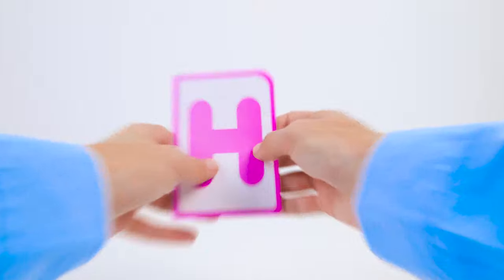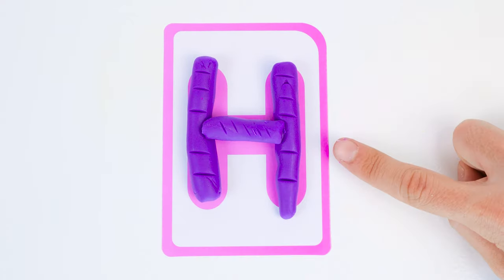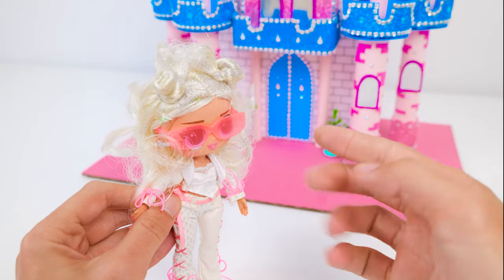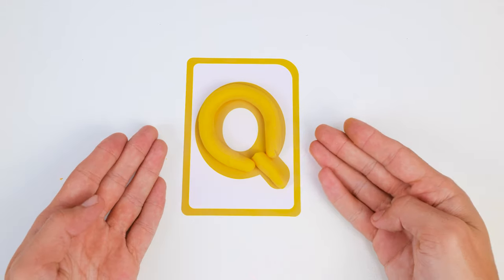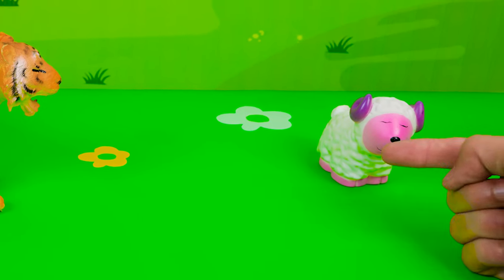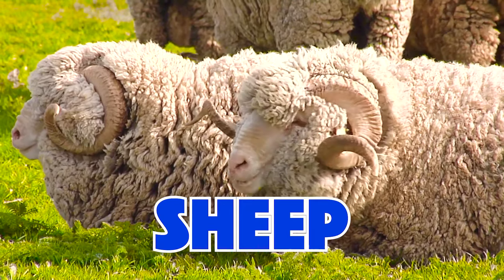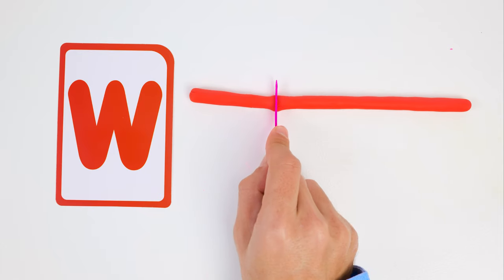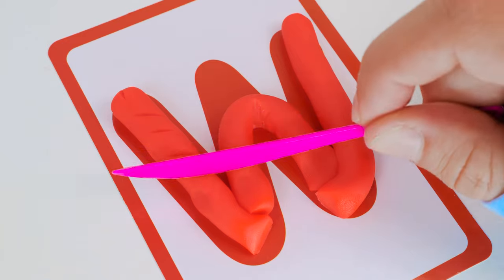Let's Make Letters from A to Z with Fun Play Doh - Toddler Educational Video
Today, we're diving into the world of alphabet learning with Play-Doh! Have you ever wondered how molding can help your kids master all the letters of the alphabet? Well, we're going to show you! Watch as we mold and shape the colorful clay into each alphabet letter, making it a super fun and engaging way for your little ones to remember them.

But wait, there's more! We're not just stopping at letters; we're exploring new words that begin with each letter, too. It's a fantastic way for your kiddos to discover new things while having fun with their creative side. Join us in this exciting and educational video! Let's make learning a joyous adventure together!